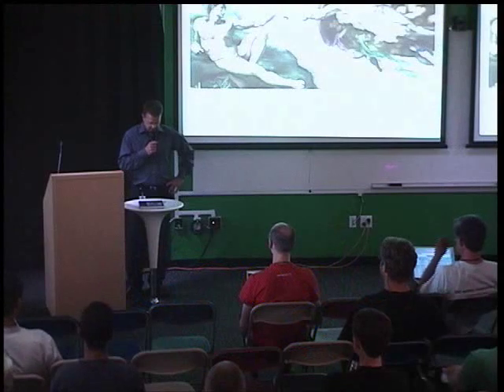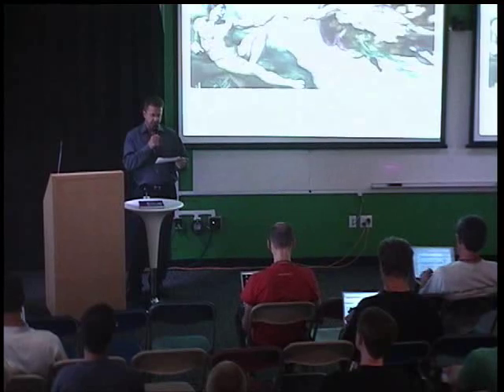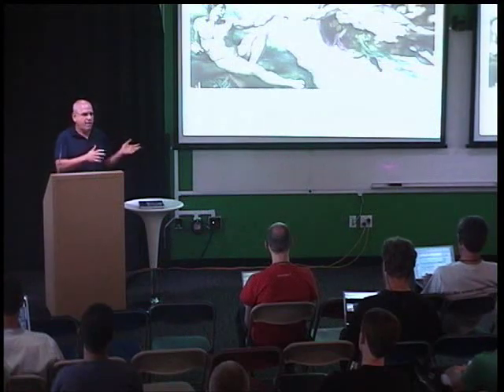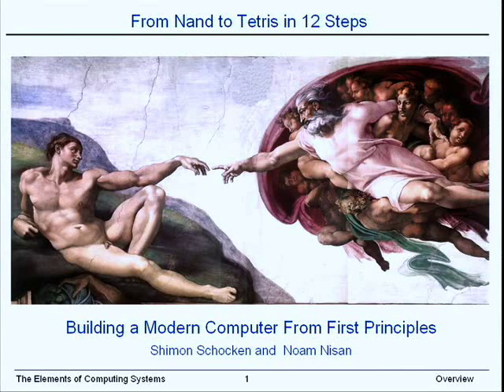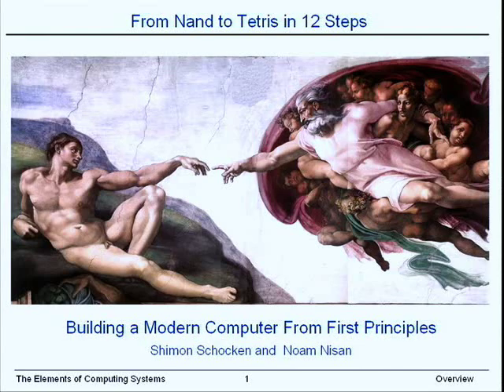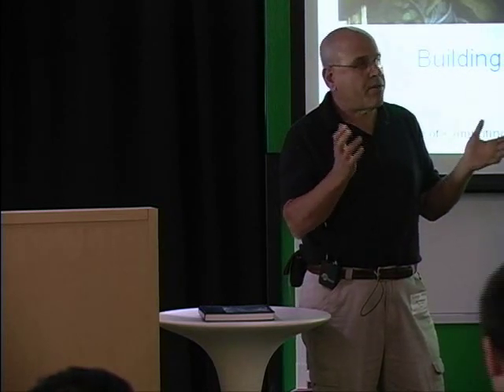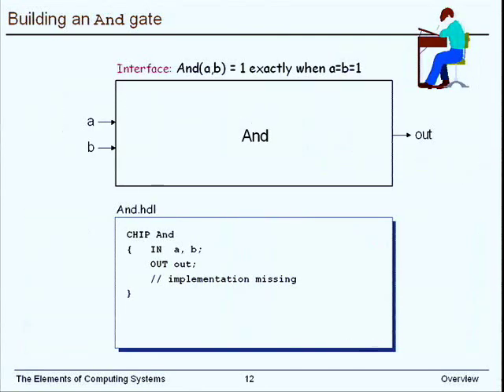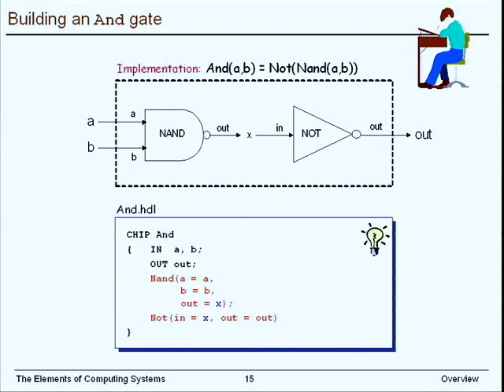From Nand to Tetris in 12 steps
ABSTRACT

We describe a new approach and a course that aims to demystify the integrated function of computer systems, using a hands-on approach. The course presents many abstractions, algorithms, and data structures learned in CS courses, and makes them concrete by building a complete computer system from the ground up. In particular, we guide the students through a modular series of projects that gradually construct and unit-test a simple hardware platform and a modern software hierarchy, yielding a surprisingly powerful computer system.

The hardware projects are done in a simple hardware description language and a hardware simulator supplied by us. The software projects (assembler, VM, and a compiler for a simple object-based language) can be done in any language, using the APIs and test programs supplied by us. We also build a mini-OS. The result is a GameBoy-like computer, simulated on the student's PC. We start the course (and this talk) by demonstrating some video games running on this computer, e.g. Tetris and Pong.

Building a working computer from Nand gates alone is a thrilling intellectual exercise. It demonstrates the supreme power of recursive ascent, and teaches the students that building computer systems is -- more than anything else -- a triumph of human reasoning. We are able to squeeze all this into a single course since we deal with neither efficiency nor advanced features, leaving these subjects to other courses in the program. The resulting approach is completely self-contained, requiring only programming as a pre-requisite. Hence, courses based on the approach can be given at almost any stage in a CS program.

Google engEDU
Speaker: Shimon Schocken